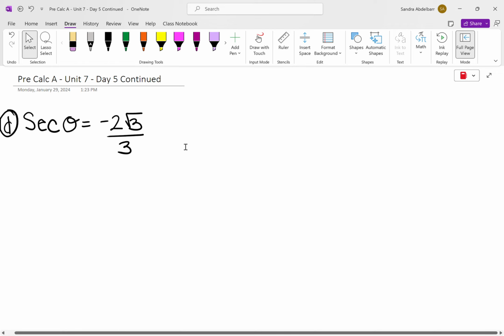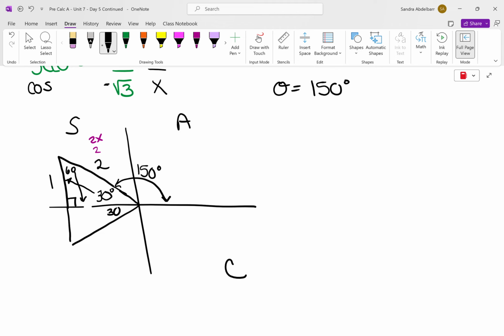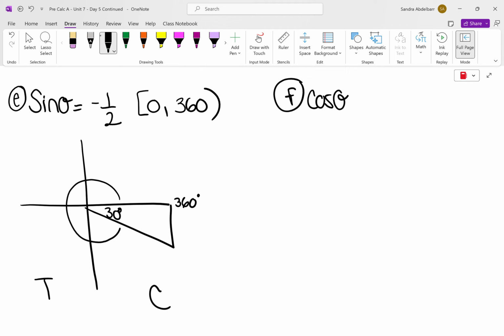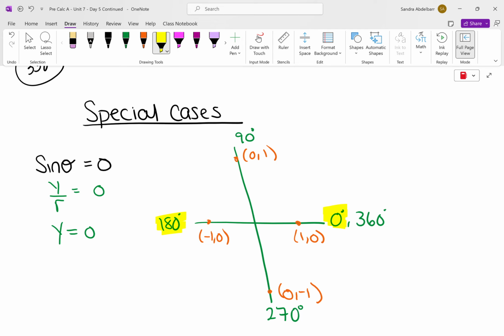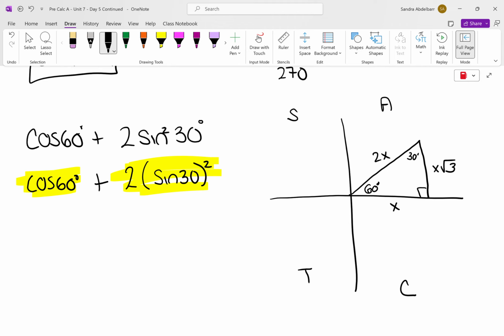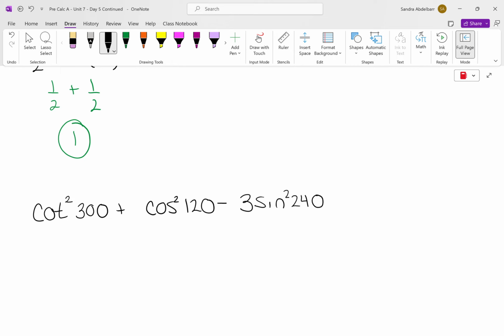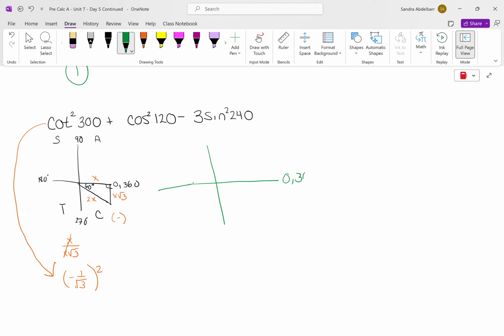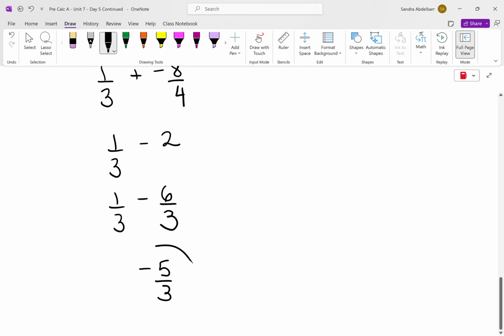Pre Calc A Unit 7 Day 5 Continued